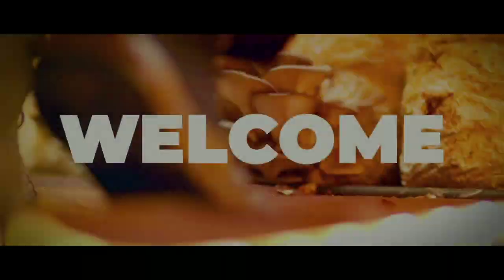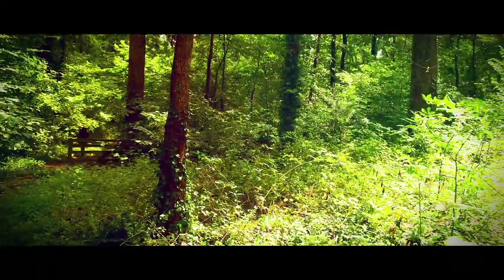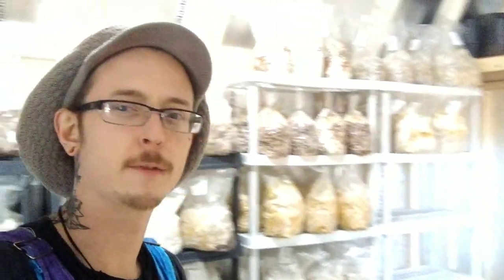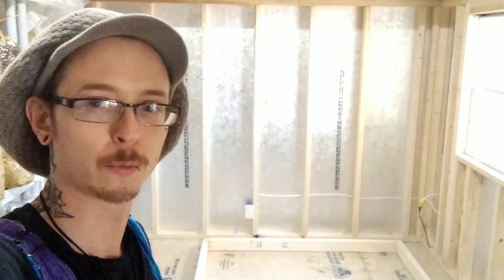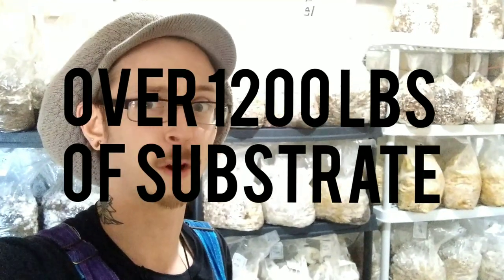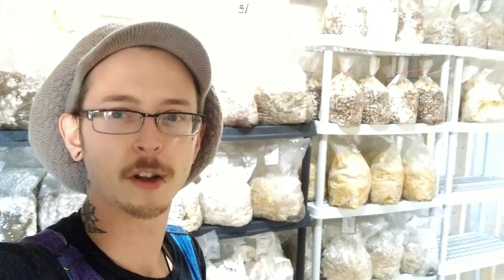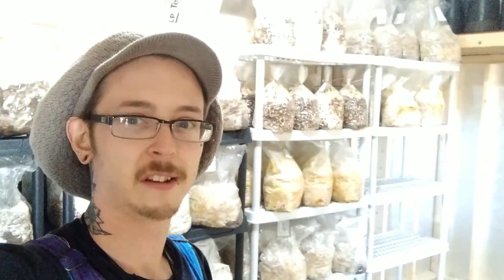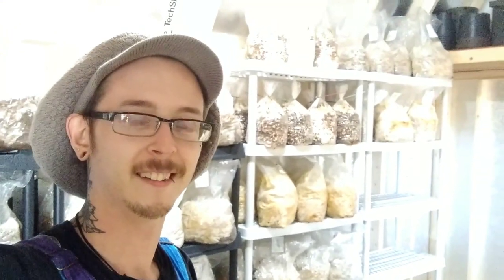Convert your shed into a MUSHROOM FARM! | Cowan's Fantastic Fungi